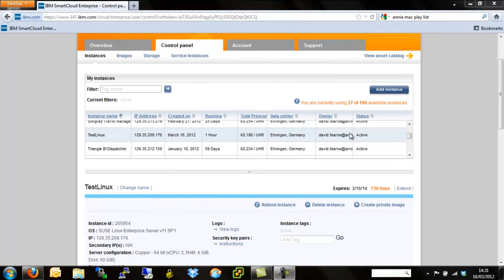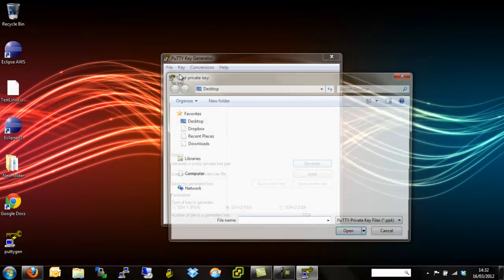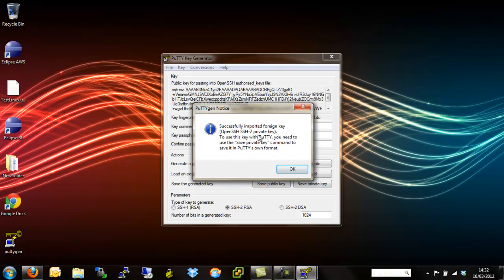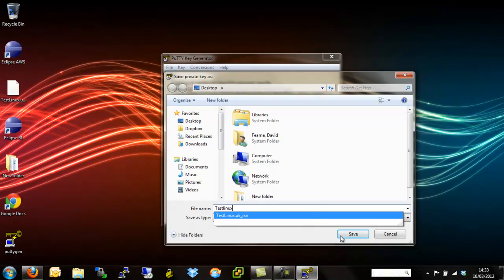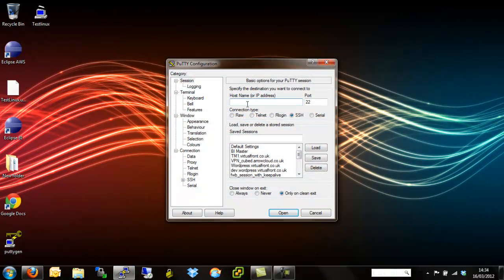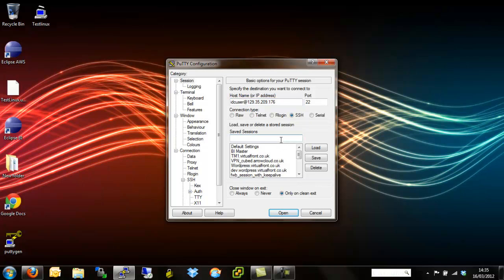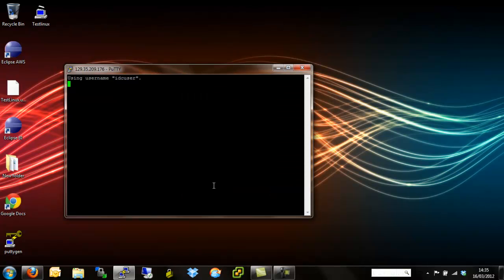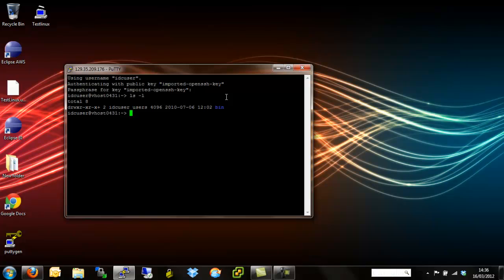Getting started with IBM Smart Cloud provisioning Linux instances - Part 2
This Video goes through the first time provisioning of a Linux instance on the IBM Smart Cloud and logging into that instance via Putty.